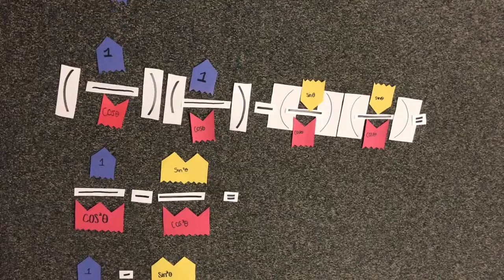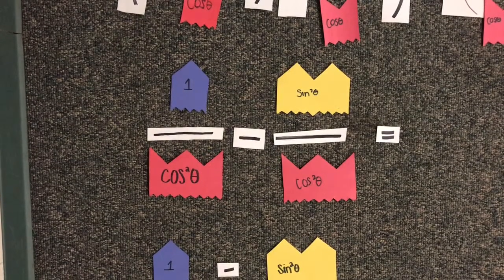proving an equation using Trig identity manipulatives